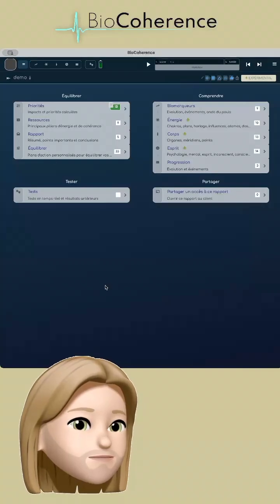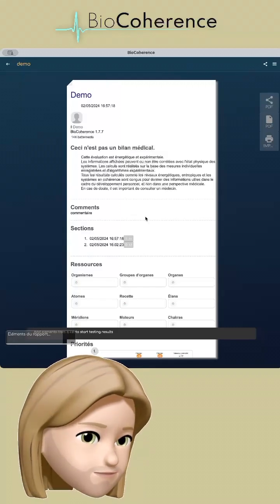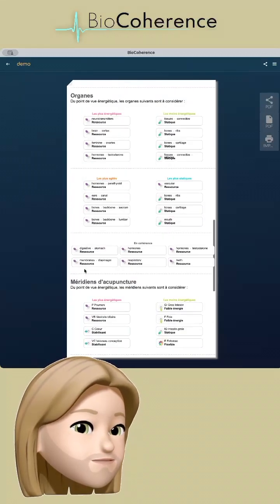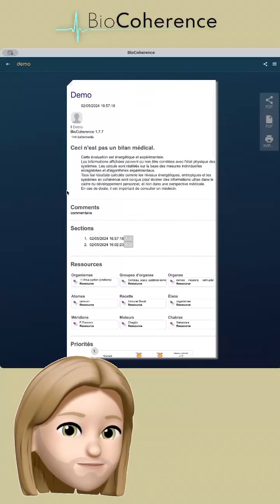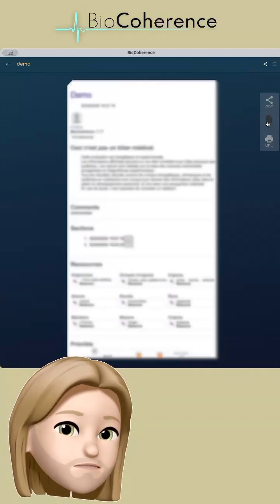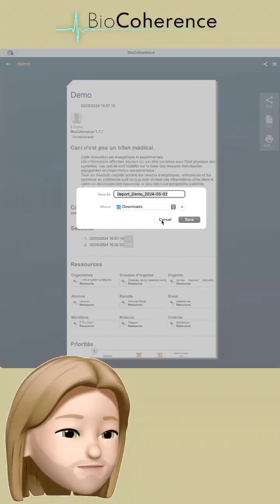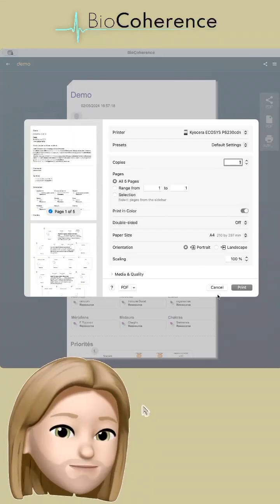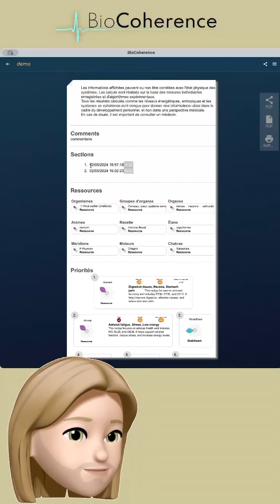7.3 BioCoherence: Generating and managing PDF reports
The third key feature of Balance is report generation. This feature allows you to create a PDF file containing all the information retained during use of the application.

PDF report contents
The generated PDF report includes:

Project sections and duration
Written comments
Identified resources
Priorities defined
Most energetic or least energetic organs
Most or least agitated organs
Organs in coherence
Meridians
Traditional Chinese Medicine (TCM) recipes
etc.
Report customization
You can add or remove sections from the report. To do this, access the section types and use the tools available to customize the report to your needs.

Report sharing and saving
The PDF report can be shared directly via several channels:

Direct sharing: Use the share box to send the report by WhatsApp, SMS or messenger.
Saving: Click on "PDF File" to save the report. On a computer, you can save it directly to your hard drive. On a phone or tablet (iPad), it will be saved in your files.
Print: Click on "Print" to print the report. On a computer, this will open the print dialog box. On a phone, the print option will appear if a compatible printer is available on your network.
The PDF report retains all the information entered, including any comments added in the various sections. This feature ensures that all important data is centralized and easily accessible for future use.